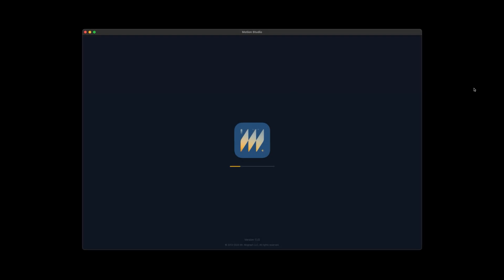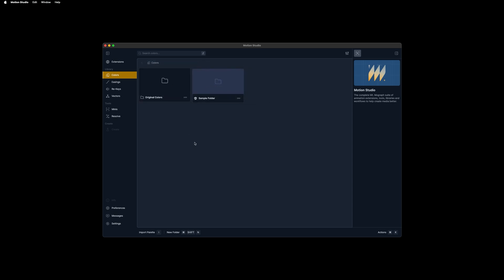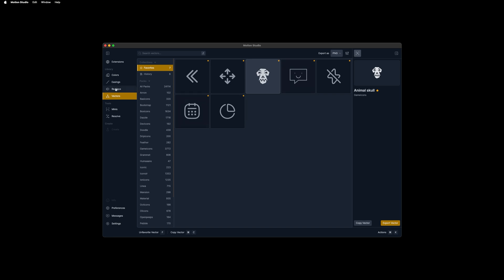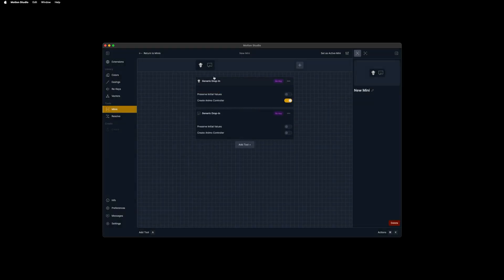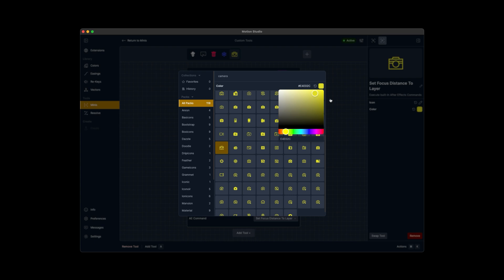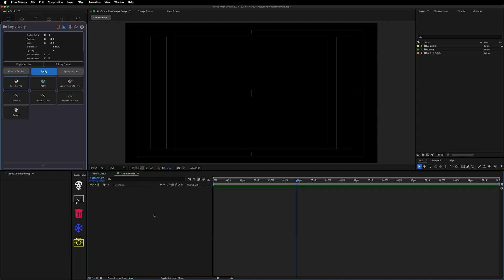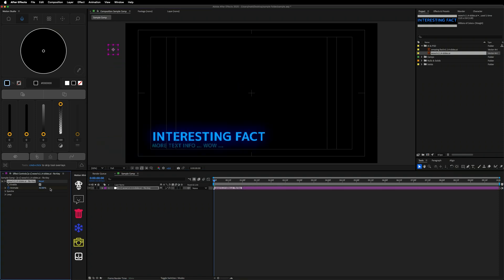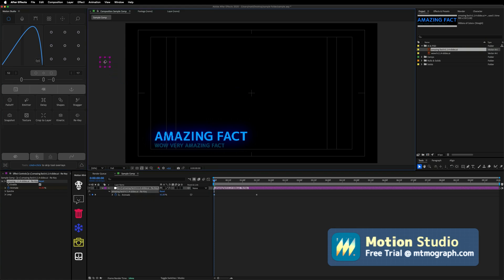Motion Studio — New UI / Folders / more — June update (M⁺)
Another update to Motion Studio is here in v1.1.5 — A buttoned up new Theme, Folders, Custom Icons, Re-Key improvements and more!

🚀 Motion Studio is back with a jam-packed June (v1.1.5) release!

Key improvements:
- sleek new Ul with Dark and Light themes
- new folder system for all your media libraries
- improved Re-Key workflow for power animators
- upgraded Mini system with custom tools and custom icons
- shortcut any After Effects system command and more!

00:00 - motion studio v1.1.5
00:19 - appearance settings
00:39 - folders intro
01:02 - custom folder icons
01:16 - custom folder colors
01:50 - breadcrumb nav
02:22 - new media types
02:36 - speed up
02:47 - new vector screen
03:05 - drag export diff. formats
03:30 - more media
03:40 - favorites and history
04:06 - re-keys and custom icons
04:44 - minis, re-keys, icons, oh my
05:02 - folders and adding re-keys to minis
05:35 - picking custom icons (why)
05:46 - settings up for AE
06:02 - set active mini
06:29 - NEW system commands
06:50 - example system commands
07:24 - system commands and icons
08:10 - full custom mini
08:23 - import, export, and share
08:31 - live AE examples start
08:45 - good use for re-key
09:01 - minor extension customization
09:10 - edit in motion studio
09:28 - realtime changes
09:50 - using the extension (finally)
10:07 - general re-key concept
10:40 - talking about animo
10:45 - setting up mini with re-key
11:12 - setting mini preferences
11:28 - animo vs regular re-key
12:08 - animo upgrade
12:38 - animo is interesting
13:05 - forward and reverse animation
13:20 - super helpful animo
13:33 - adding alt. functions with modifiers
13:55 - modified tool runs
14:11 - Motion Studio 🚀 FREE TRIAL

Visit Mt. Mograph on YouTube for next-level tools and training for After Effects, Cinema 4D and motion design. Home to the popular Motion-4, Boombox and other extensions.